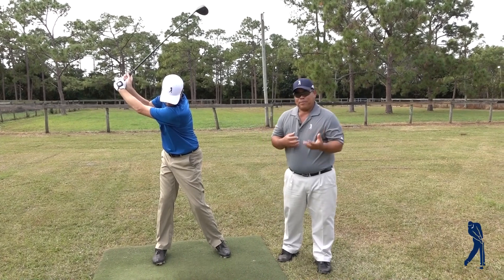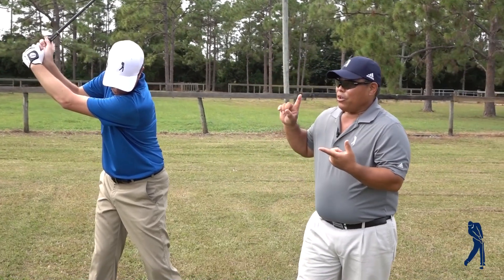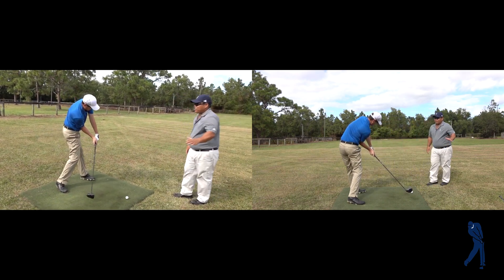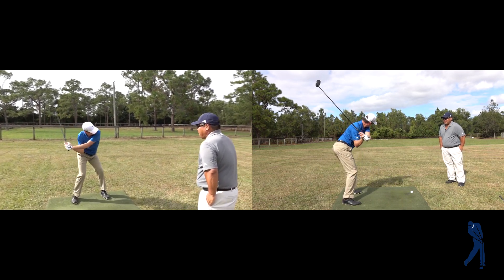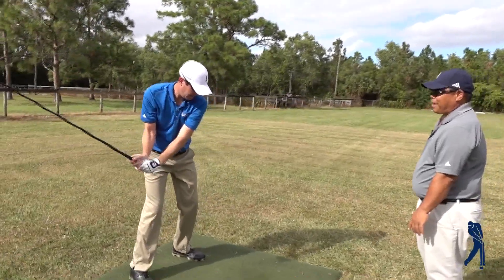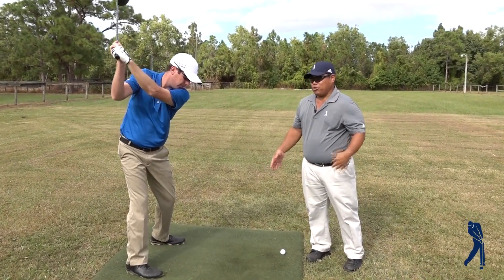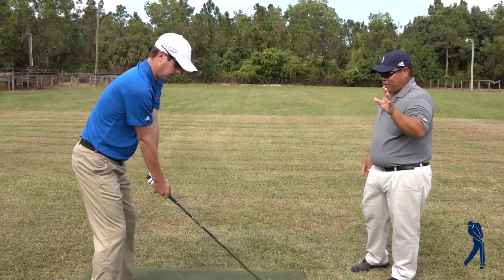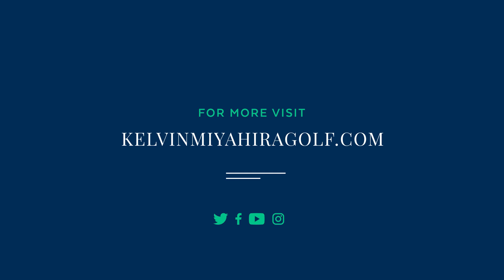Macro Moves of the Downswing